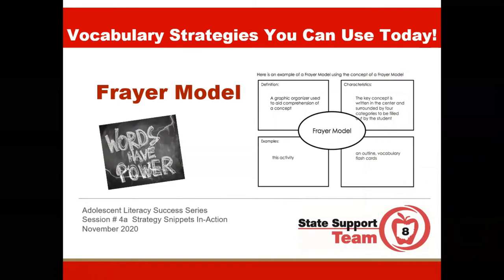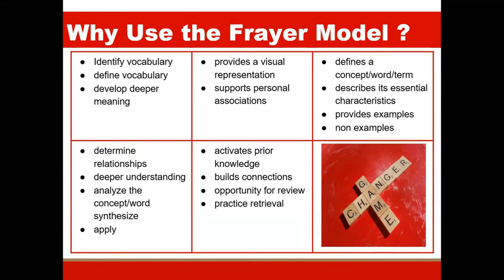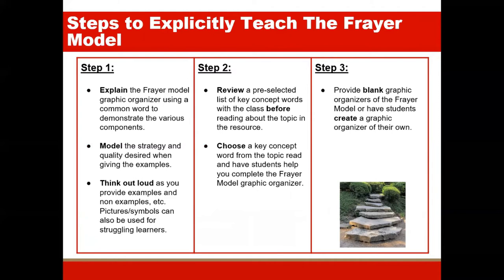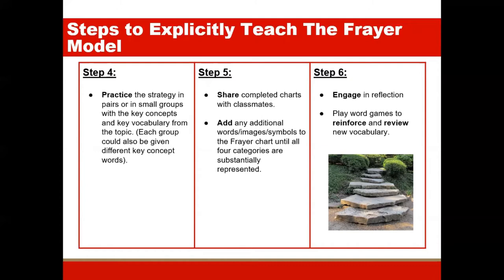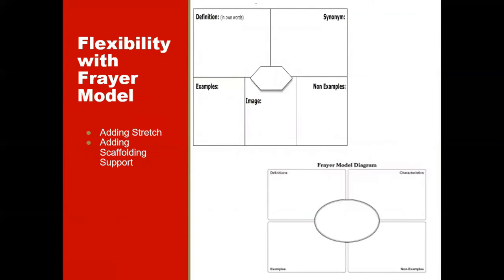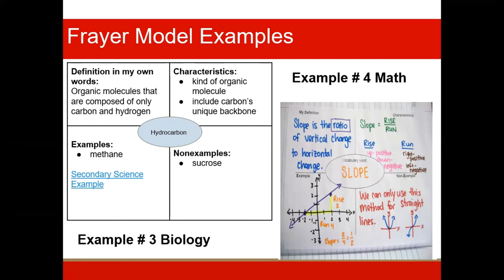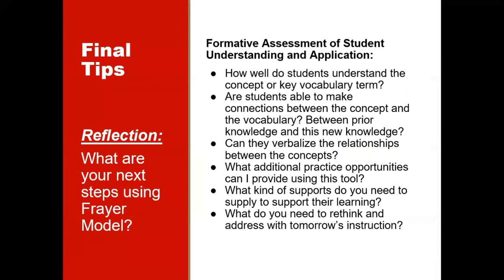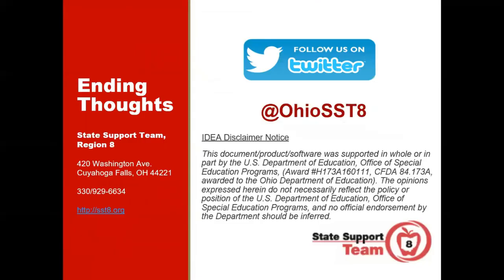A Before Instruction Vocabulary Strategy: Frayer Model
This is a vocabulary snippet on a popular before instruction vocabulary strategy- the Frayer Model.  After viewing this webinar snippet, you should be able to apply this strategy in your classroom immediately to support students in building their vocabulary.
To support your learning during this session, you will want to access the Participation Guide to use throughout the training.